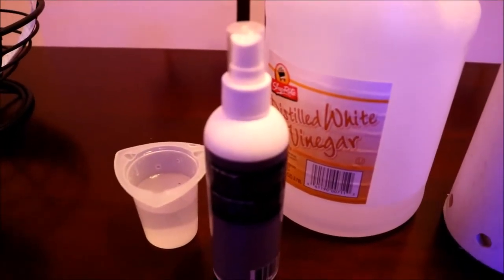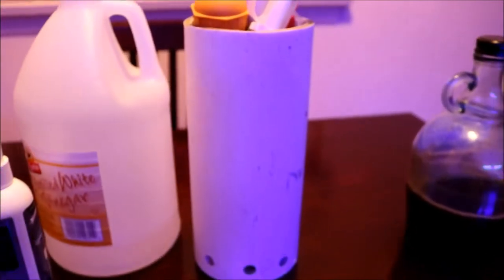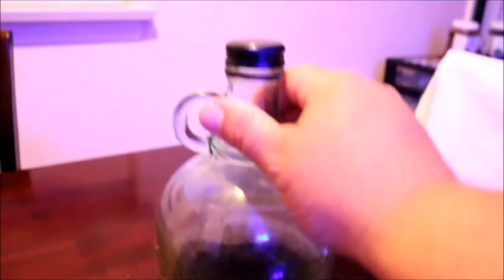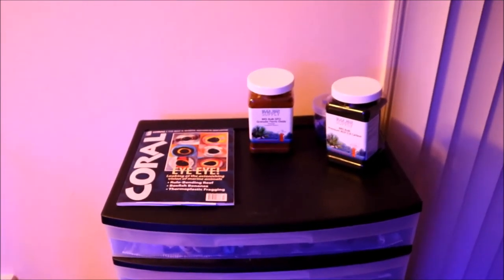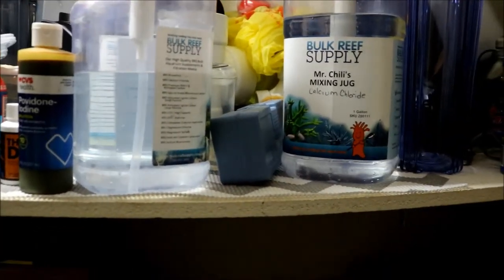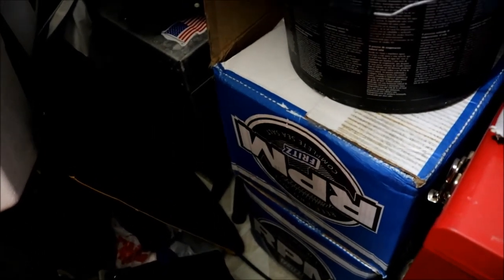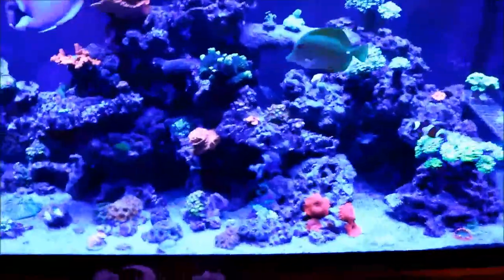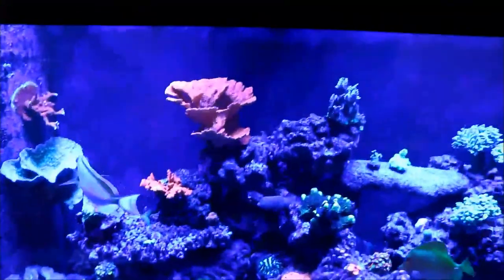Putting Things To A Different Use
Putting things to a different use is what this video is all about. I go through a quick look at some items that I put to a different use to help me in my daily chores.